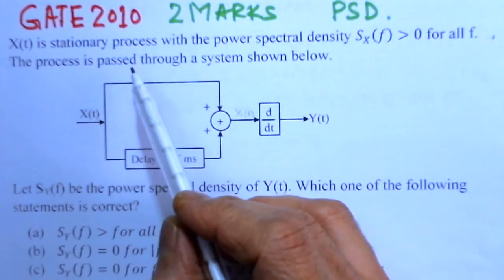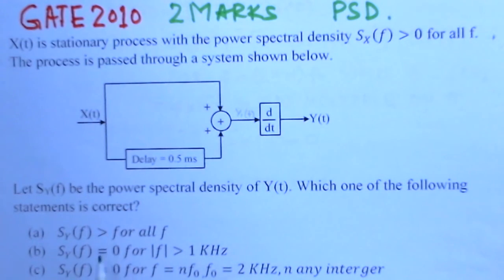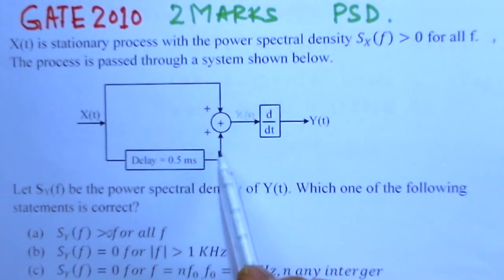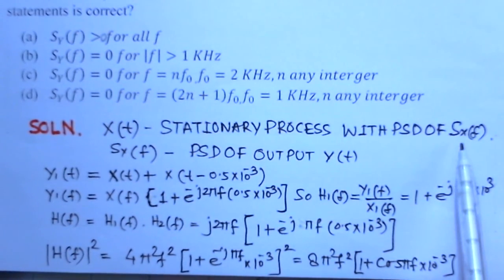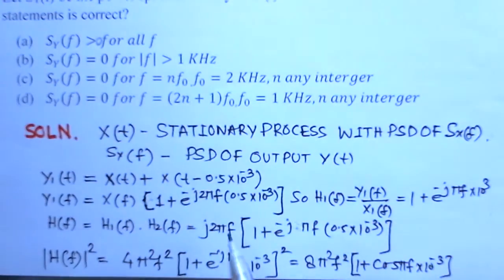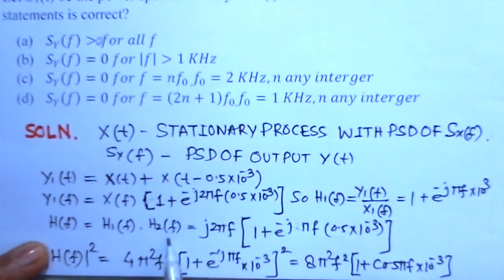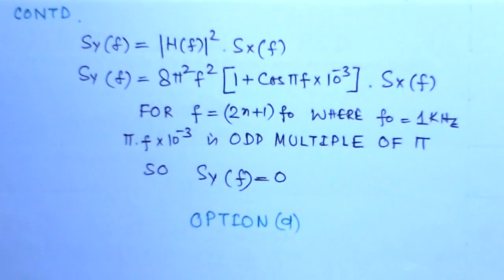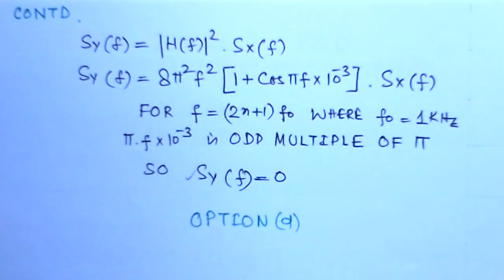Video Solution to GATE ECE -2010 Problem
Video Solution to GATE ECE -2010 Problem -Comm.System